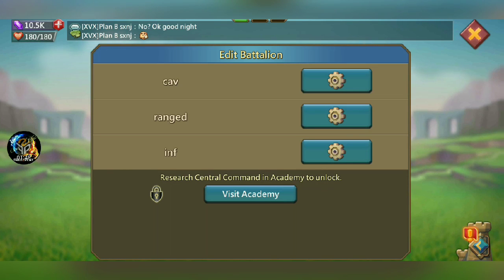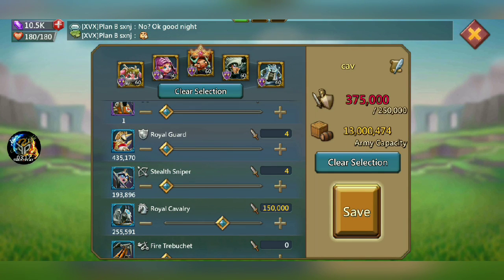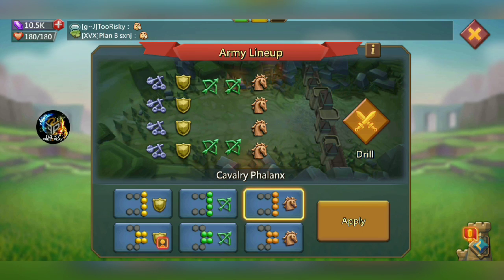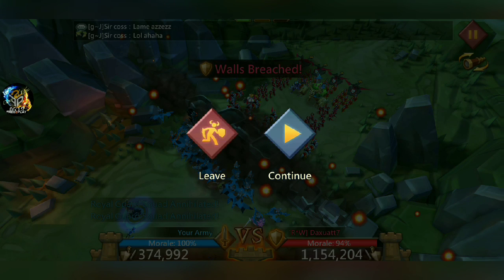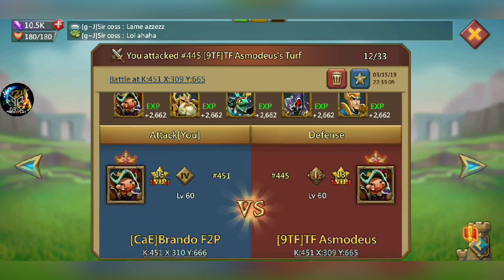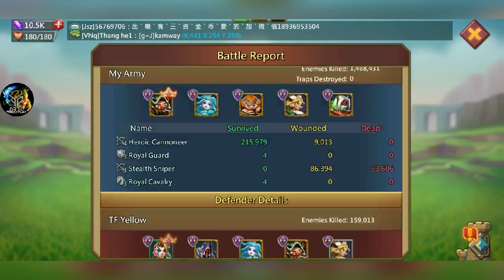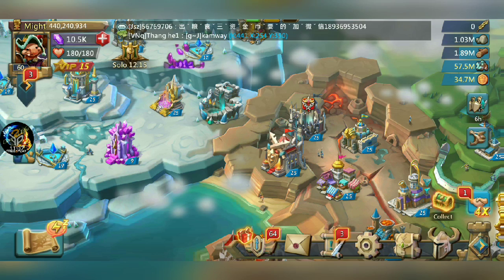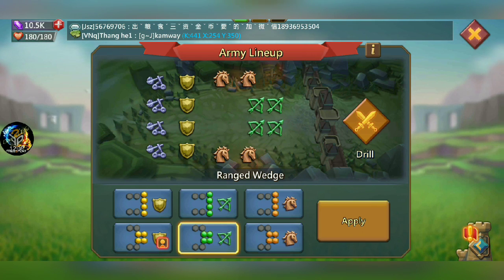Lords Mobile - How to Deal More Damage with Single Troop Attacks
This Lords Mobile video will talk about Troop Manipulation and Phalanx Manipulation so that you can get the best and highest Damage to the enemy Lords Mobile player.

Amazon Influencer